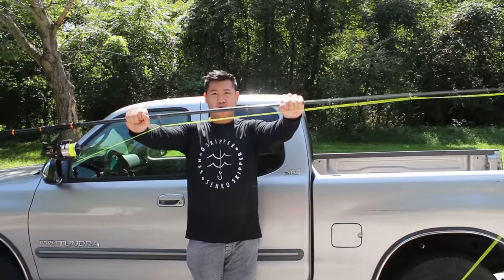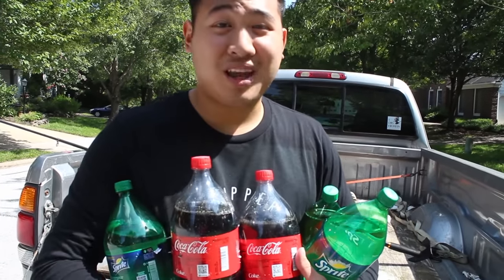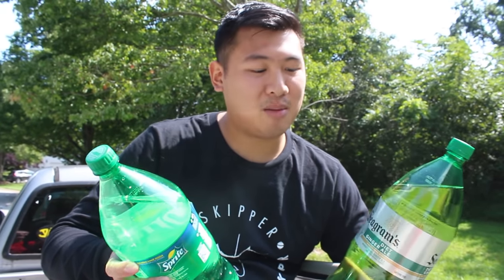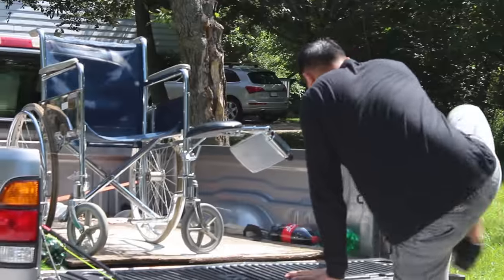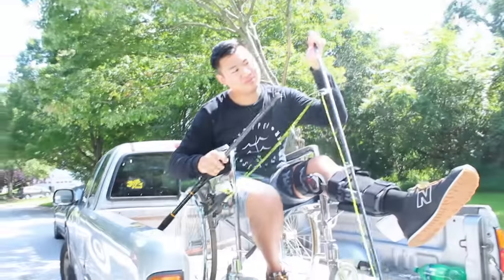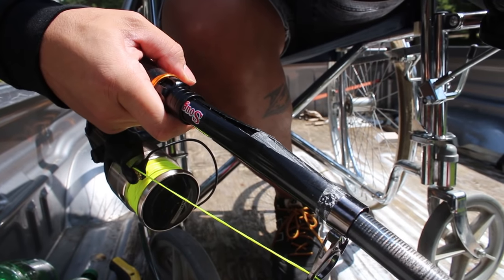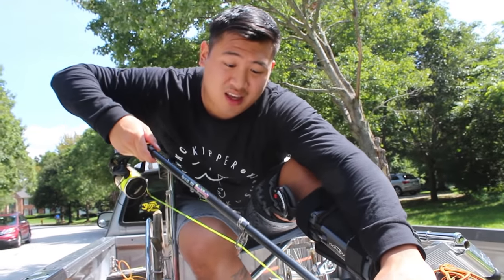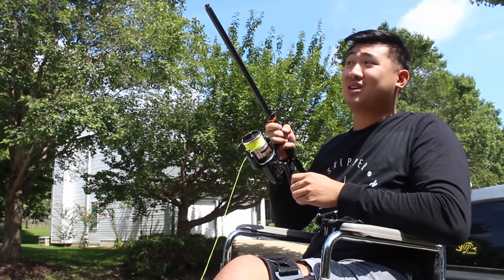How strong is a Travel Fishing Rod from Amazon?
Today we are strength testing a telescopic fishing rod ordered from Amazon. We have all seen this fishing rod before. Can this fishing rod hold up to a fish of size? We want to know how much weight this fishing rod can hold without breaking.
Get ready because we are putting this rod to the test. Lets see if this rod will hold up, or if it will snap upon pressure. We hope to help you decide whether or not you want to put your hard earned money into this fishing rod.

Telescopic rod

6030 Marshalee Drive #151, Elkridge, Md 21075, USA

Here is a list of links to Beach Fishing/ Pier Fishing gear. I would recommend to any beginners to have this stuff in your tackle bag.

5 Pack Fish Finder Sliding Sinker:
$5.98 on Amazon.com

100 pack Rigging beads:
$7.65 on Amazon.com

100 Pack of Swivels:
$5.49 on Amazon.com

4 pack 2oz  Pyramid Sinkers:
$8.86 on Amazon.com

20 Pound Seagar Flourocarbon Line:
$11.00 on Amazon.com

30 Lb Power Pro Braided Line:
$21.27 on Amazon.com

25 pack Gamagatsu Live Bait Hooks:
$12.99 on Amazon.com

A 1600 variety set of hooks
$21.99 on Amazon.com